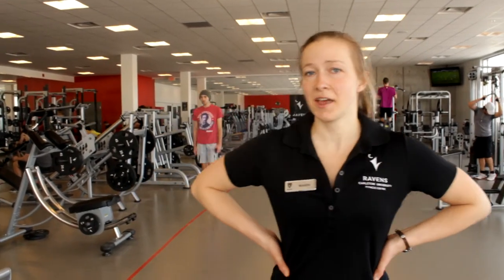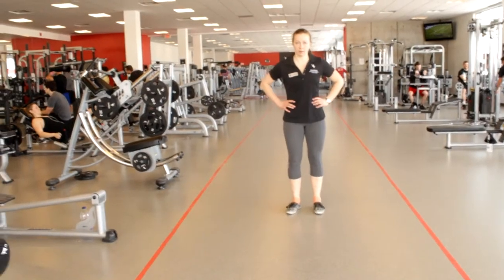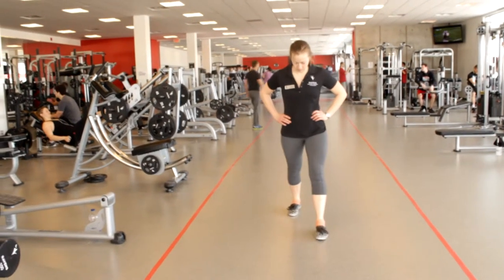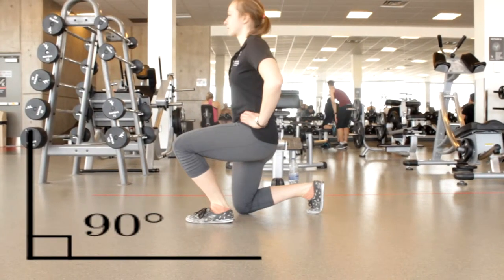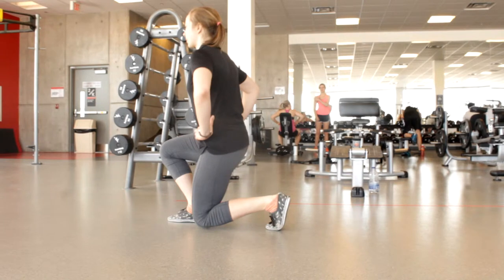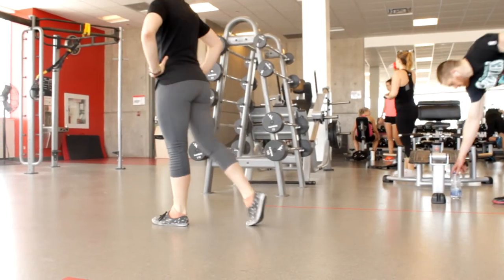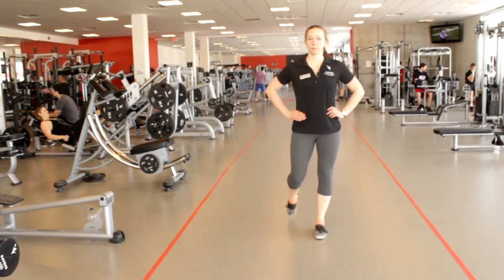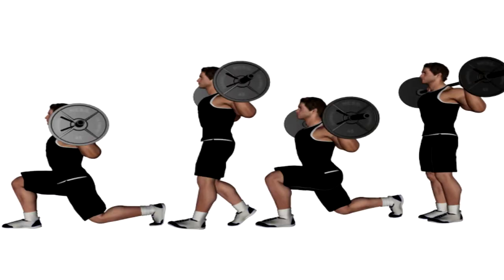Gym Shorts- Episode 9- Carleton Athletics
Help target your hamstrings, quads and glutes with the Walking Lunge.

In this segment of Gym Shorts Manon, walks us through the conventional Lunge and provides tips and tricks to increase difficulty.

Tune in next week for the Swiss Ball Hamstring Curl